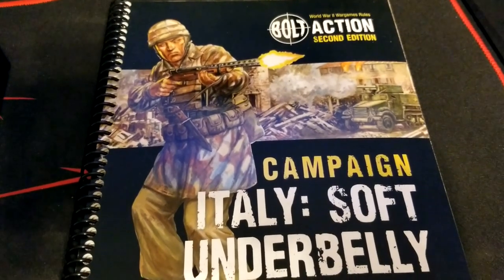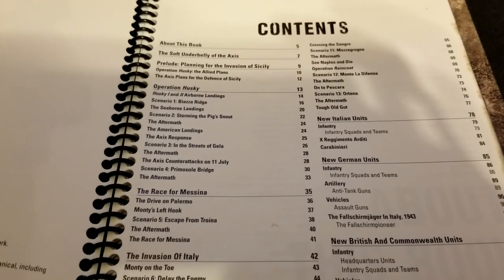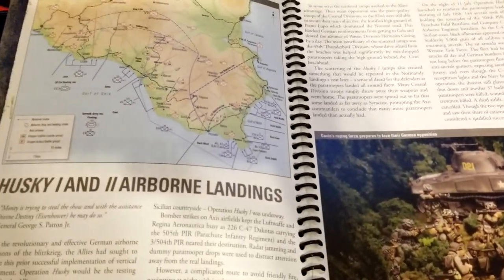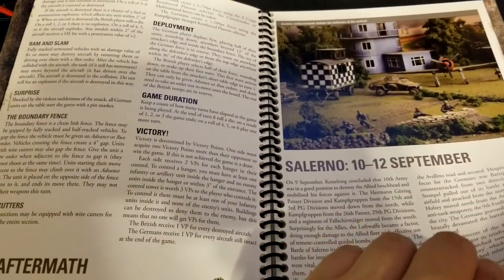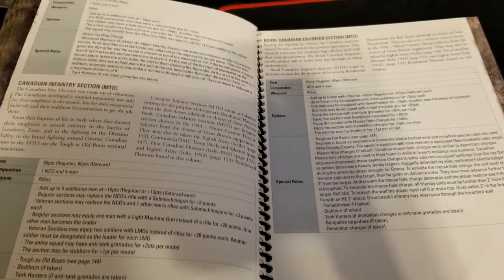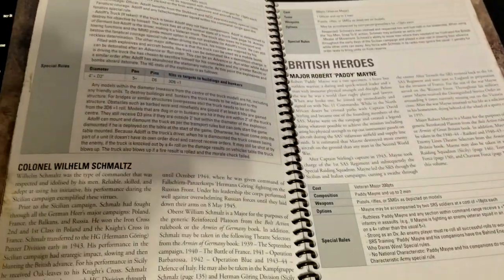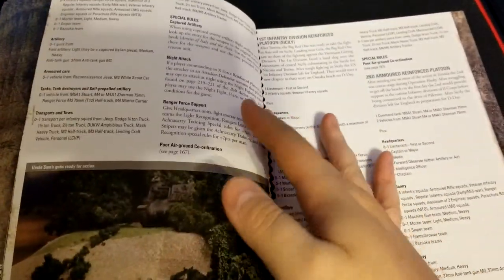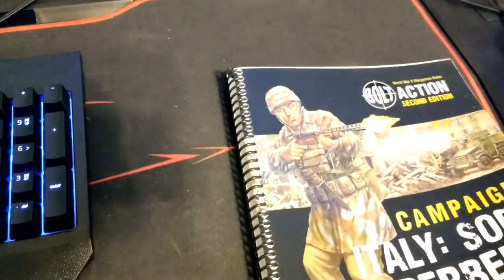Bolt Action - Campaign Italy Soft Underbelly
We take a look at the excellent new campaign book for Bolt Action!